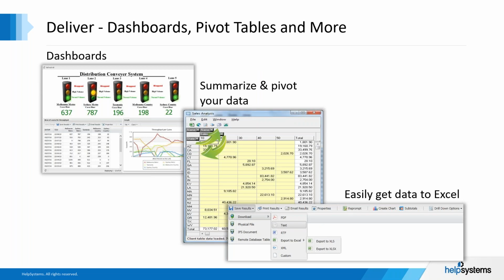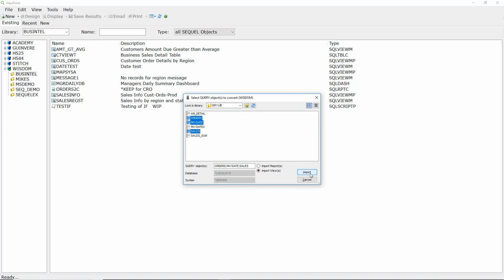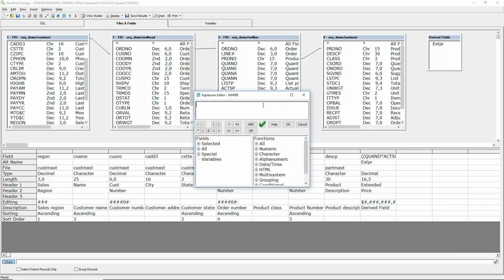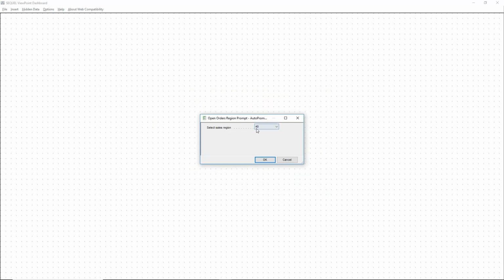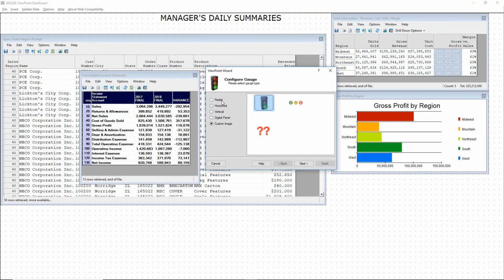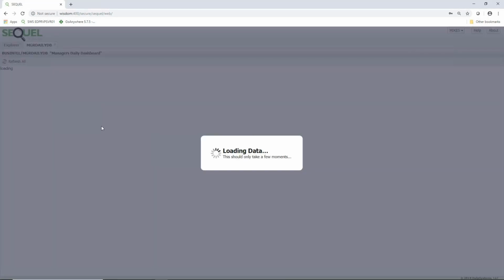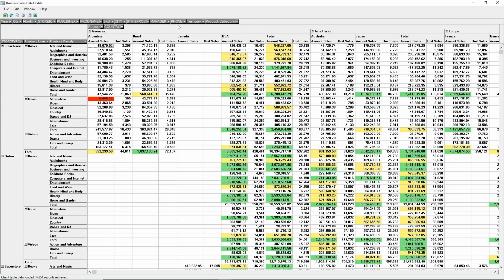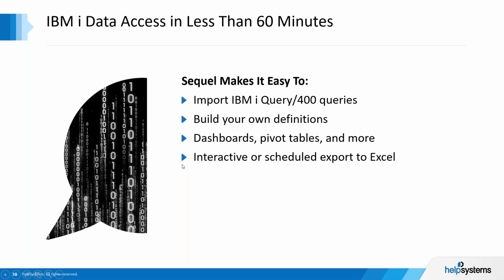IBM i Data Access in Less Than 60 Minutes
Have you tried implementing a data access solution only to abandon the project because it was more involved than you thought it would be?

You’re strapped for time and resources, so spending time delivering data access using inflexible and old methods like Query/400 and writing programs isn’t sustainable.

It’s time to ​provide fast, secure, and easy data access.

In this webinar, see how to

- Easily install Sequel
- Import your existing queries
- Deliver data to users FAST

Give business users the date they need in a user friendly format in less than an hour.